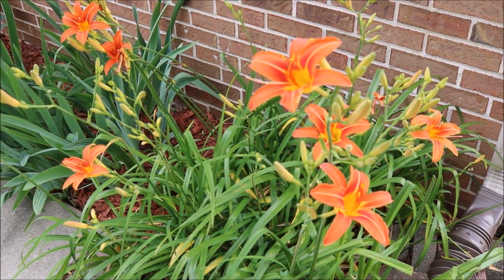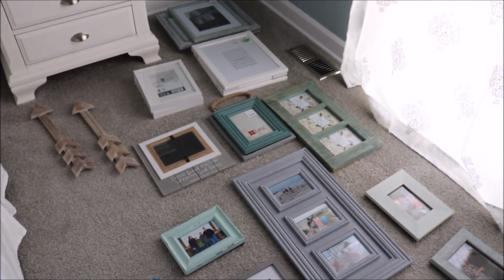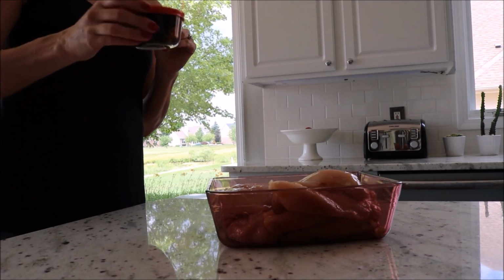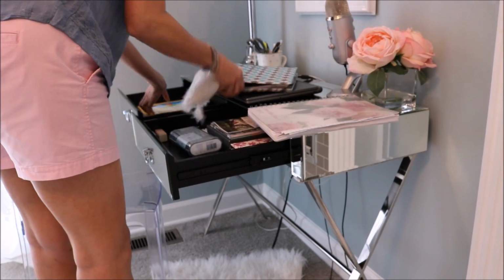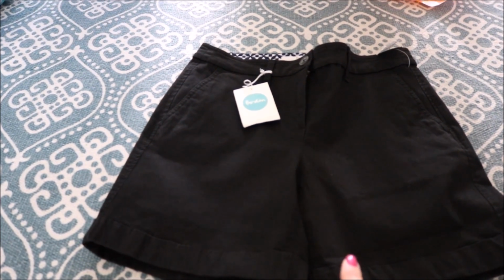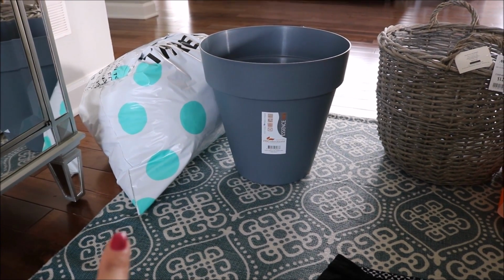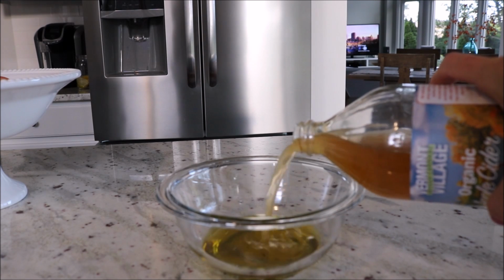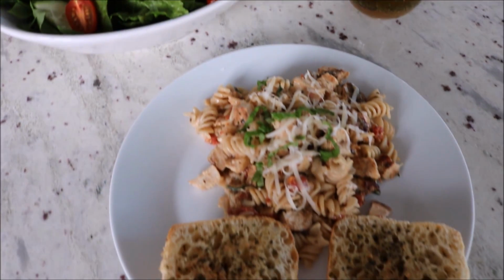Vlog: Summer Monday Routine | Cleaning 🏡 Cooking 👩🏻‍🍳 Errands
Spend a typical summer Monday with me as I do a little cleaning and cooking and run some errands.

Command Strips (There are actually 12 pairs in each pack so 96 total!)

Pots and Pans

Baking Sheet

Nail polish is Zoya Katy

Detergent free, dye free, chemical free, fragrance free and it lasts for 1,000 washes! They now have organic essential oils that make your laundry smell amazing.

My Camera

My Camera Mic

My Voiceover Mic

My Ring Light